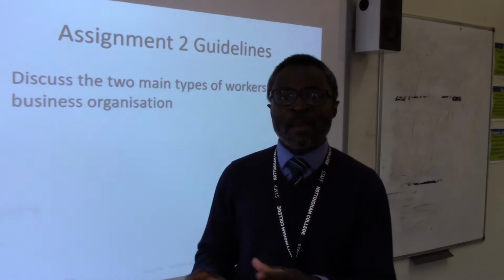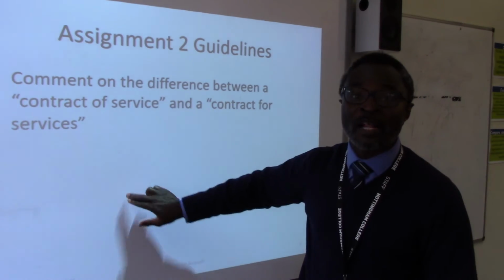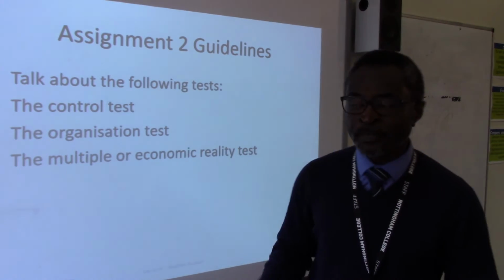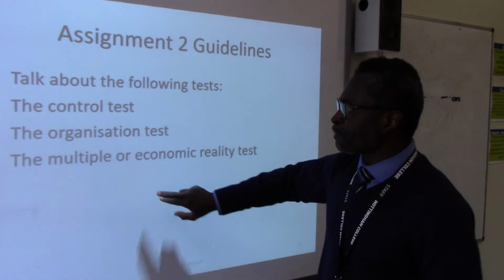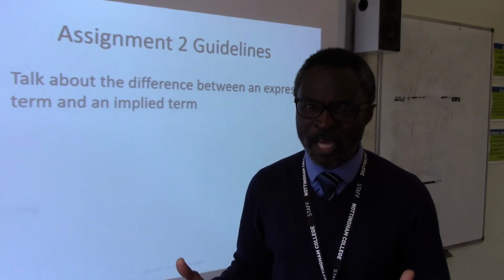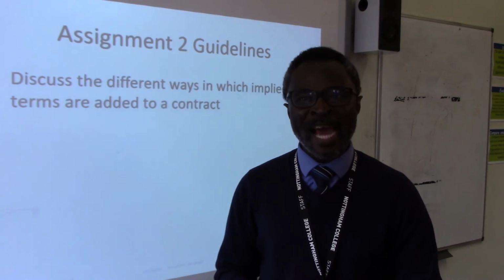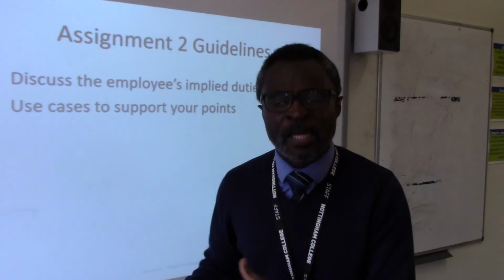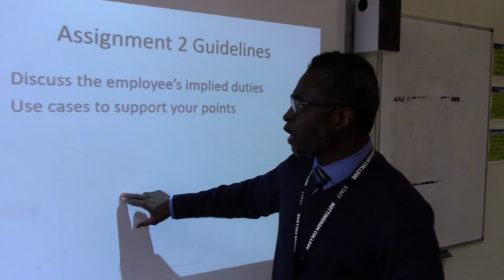Guidelines for P3 & P4 Unit 14 Employment Law